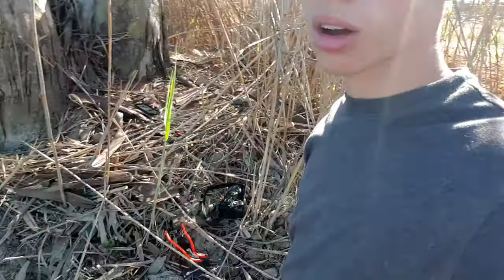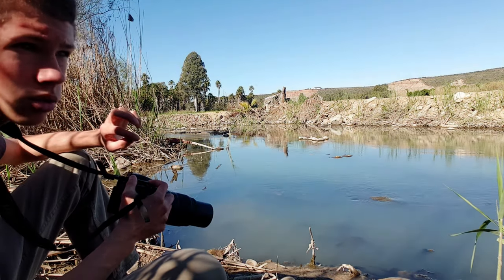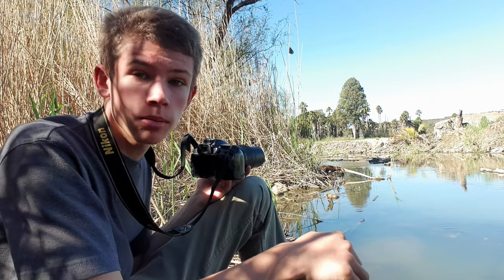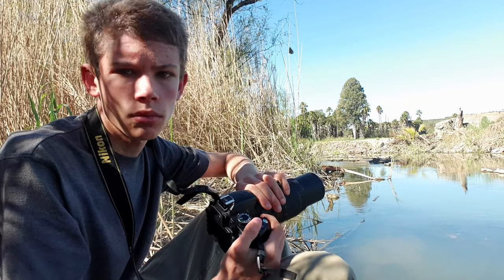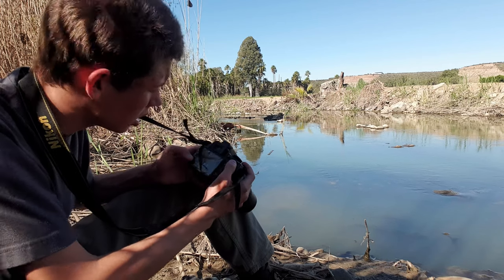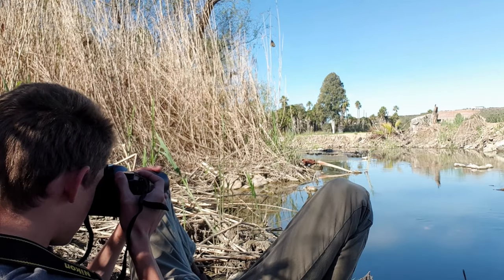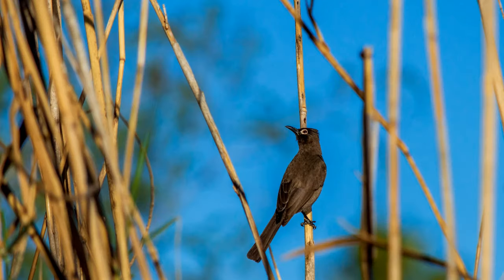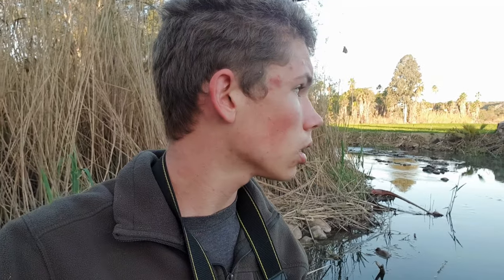Photographing Cape Wagtails - In Field Ep. 1 (South Africa)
Hello everyone!
In this video I'm taking you along with me to the river to photograph Cape Wagtails, and many other birdlife. I will talk about the tools/gear I use and some technique also.

Please look at the timestamps below to skip to the active parts of the video, but please watch the whole video if you can because I give tips along the way.
Also, at the end I show a lot of the best images I got, so if there is one part of the video you watch, let it be the end!
Feel free to watch the video at 1,5x speed.

Timestamps:
00:00 - Introduction
05:50 - First action - Moorhen
08:42 - Egyptian Geese 1st encounter
11:09 - Egyptian Geese 2nd encounter
16:14 - Cape Wagtails + Good tip
18:03 - Some shots
18:50 - An Unknown bird species showed up (Not very common Namaqua Dove)
23:24 - Thanks for watching & Slideshow with all the best images

My gear:
For Photos & Video:
Nikon D3200 (camera)

Nikon AF-S NIKKOR 55-300mm f/4.5-5.6 G ED VR (telephoto lens)

PC from evetech: CPU: Ryzen 7 5700G RAM: 2x 8GB DDR4 3600MHz
Monitor: Dell SE2222H 22' Monitor

Memory card